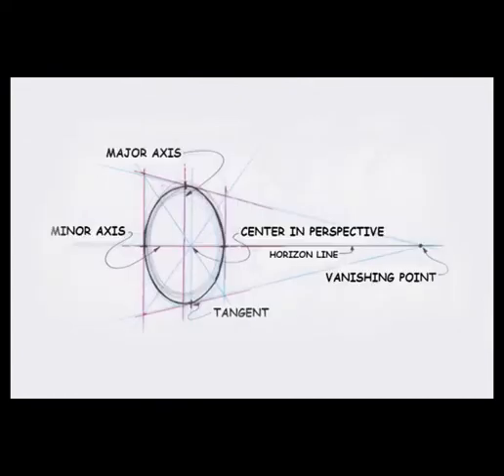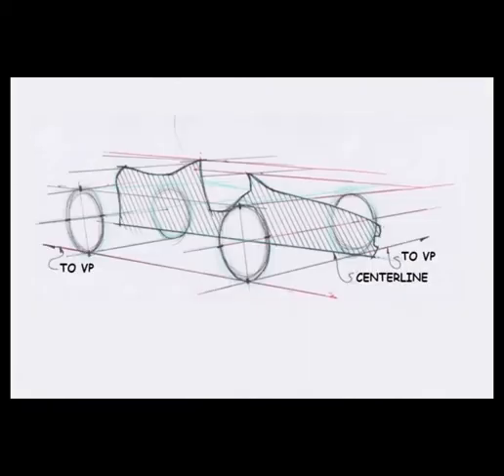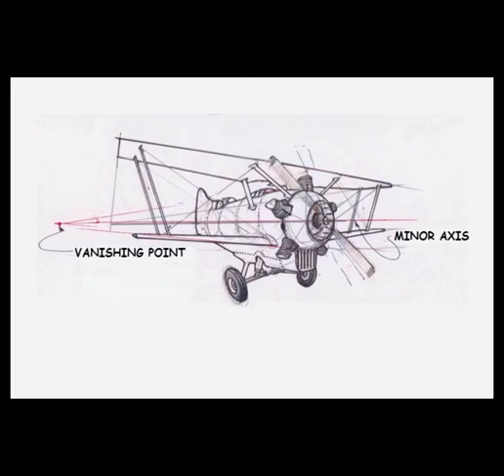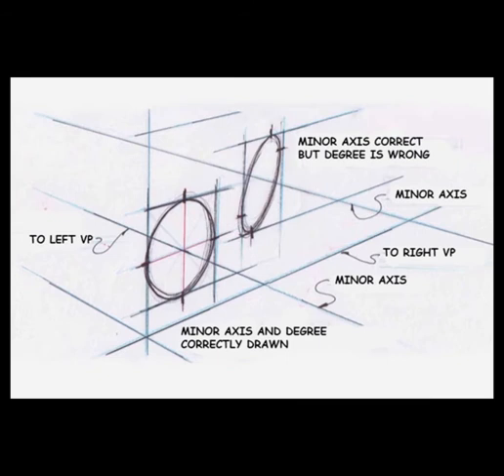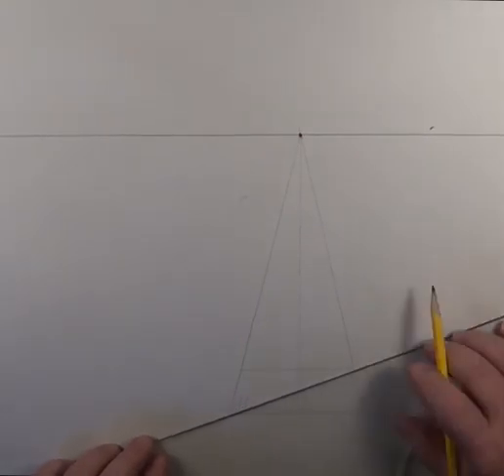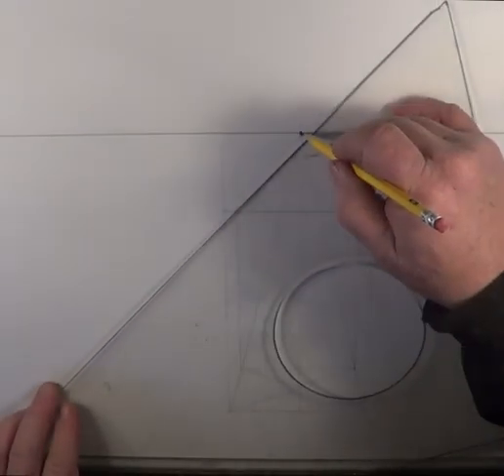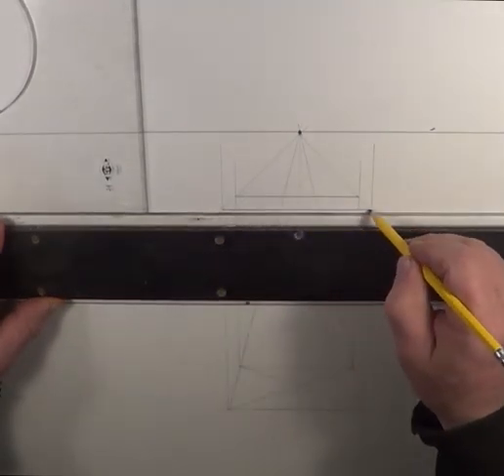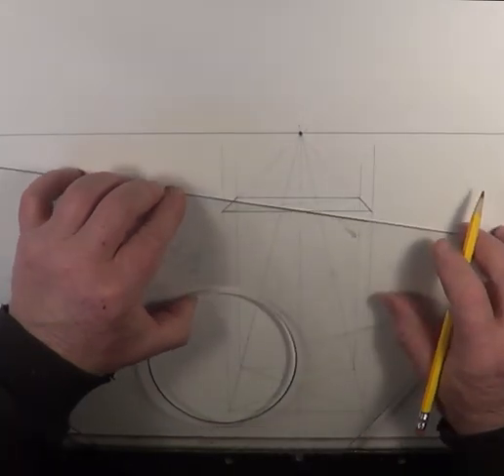Constructing An Ellipse Final